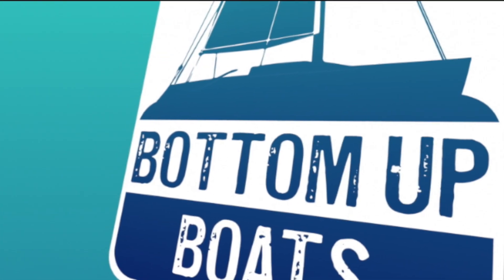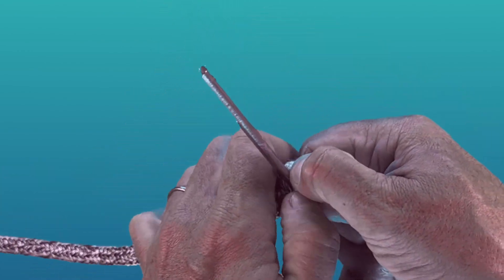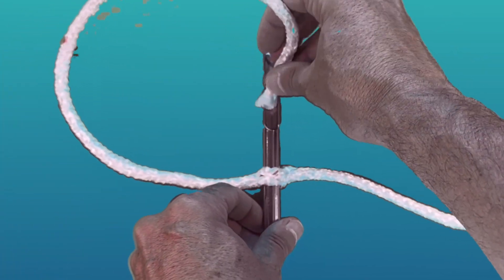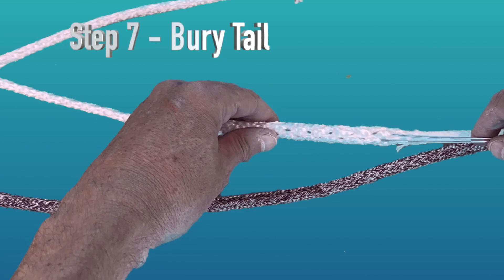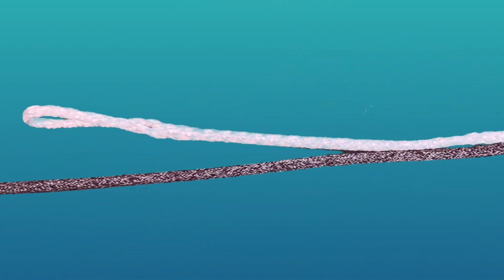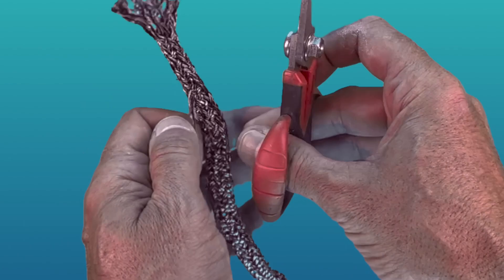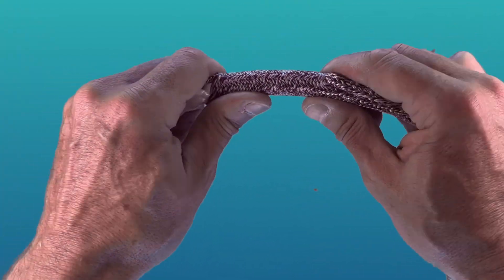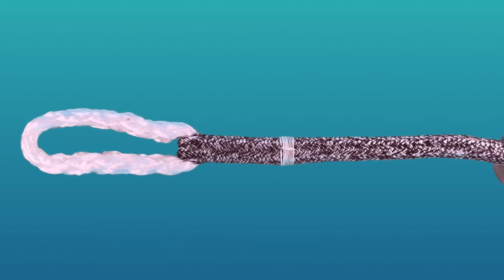Eye Splice in Dyneema Core Rope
Completing and Eye Splice in single core Dyneema rope is a relatively simple task, it is however a little more involved on dyneema core rope. We have put this video together which can show you how master the eye or brummel locking spice on Dyneema core rope.

Splicing Fids

Carbon Steel Shears 6-1/4 inch - Kevlar, Dyneema, Vectran, Spectra

In this demo the rope has three layers, many ropes will only have two layers but we completed the demo with three so you have all angles covered and can complete an eye splice in rope with either 2 or three layers.

If you want to get more detailed update on how to complete the eye splice in single thread dyneema you can what the follow videos. The first is can be used if you have access to be both ends of the rope and the second which was used in this video must be used if one end of the rope is fixed.

Finally if you want to see the complete set of steps on how to finish the splice by whipping the buried core you can learn how in the following video.

Thanks for taking the time to watch this demonstration showing you how to create an eye splice in Dyneema Core rope . The team at Bottom up Boats appreciate your support. As an Amazon Associate we earn from qualifying purchase, this helps us grow the channel and to create more how to sailing content that will inspire more viewers to take up this great sport.